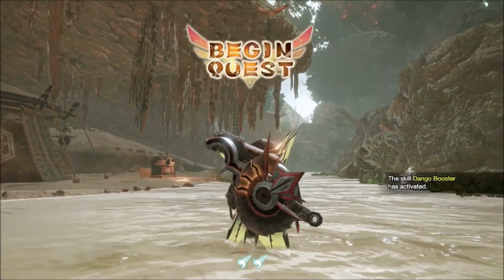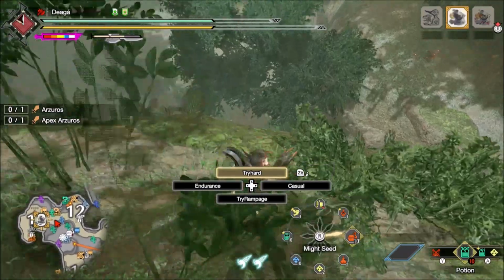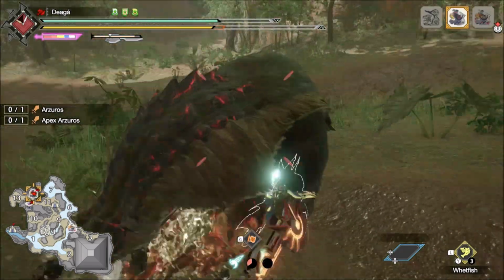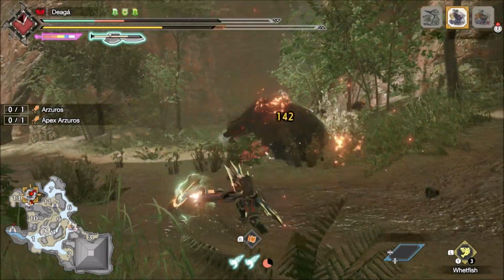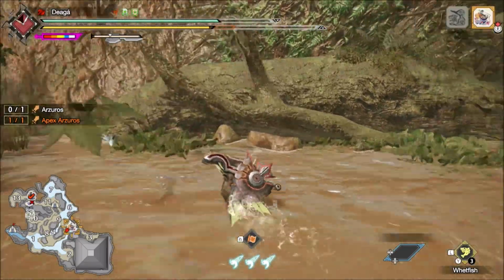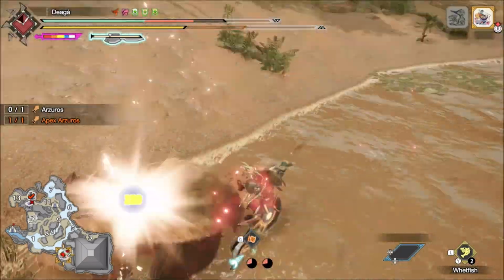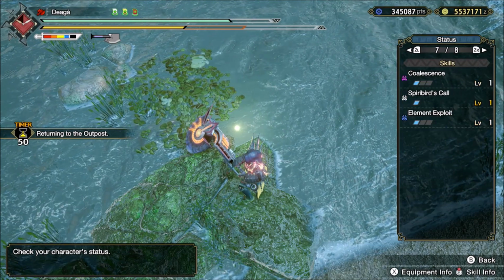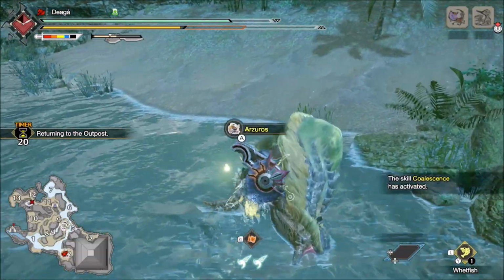[MHRS] Face your Bears - Switch Axe (Simple Rules) - 10'31"59 - With Commentary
Thanks to @DerpyMudkip2 on Twitter or providing me with this quest!

Simple Rules: No Buddies, No Heroics, No using items that may directly affect the monster (such as bombs, traps, etc). Everything else is fair game. Will probably overlap with TA a lot of the time. As of now I'm allowing Rides (freely) to match the speedrun.com ruleset.

Run done on Nintendo Switch, v11.0.2. No mods used.

Useful timestamps:
0:00 Start and routing
0:41 Hunting Apex Arzuros
3:40 Area change break
5:11 Apex Arzuros dead and moving to Afflicted Arzuros
6:09 Hunting Afflicted Arzuros
10:29 Afflicted Arzuros dead
10:44 Gear Shown
11:45 Full time shown